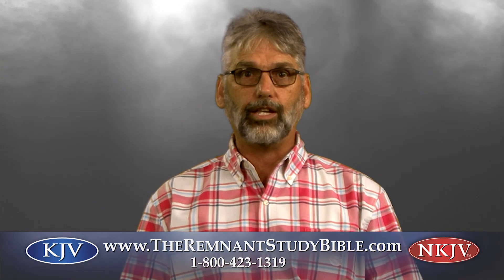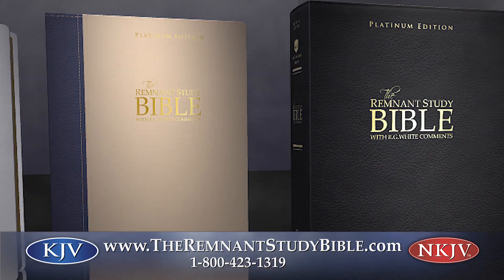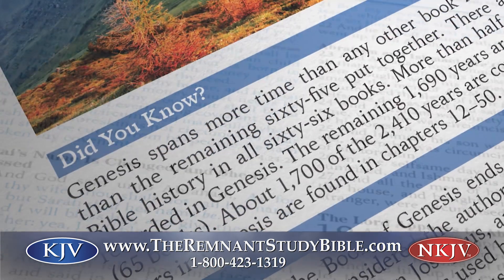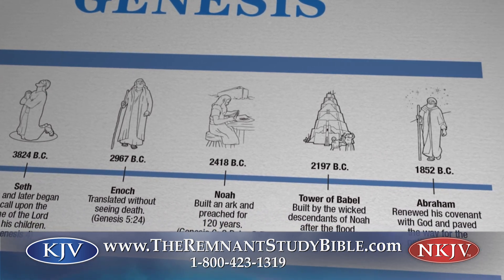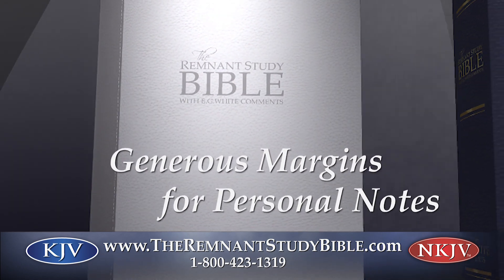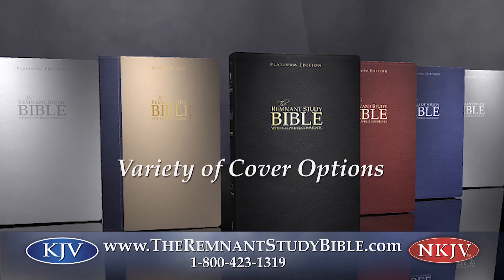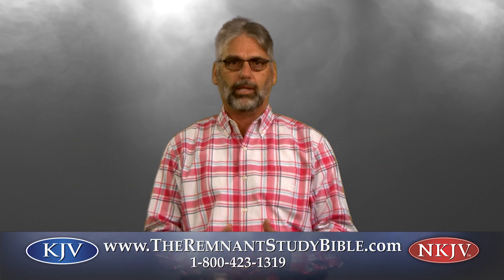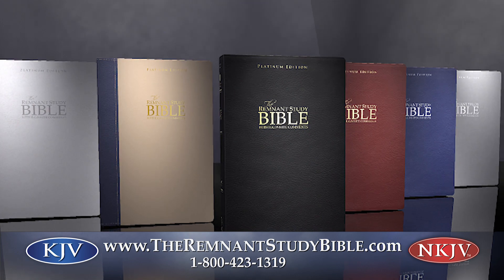The Remnant Study Bible - Platinum Edition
This NEW Platinum Edition of The Remnant Study Bible redefines the term “extraordinary.” In your study, you can determine God’s will for your life today. Lovingly designed from the ground up, this edition of the Scriptures effectively strengthens your connection with God. Enrich your Bible study experience with powerful, brand-new features.